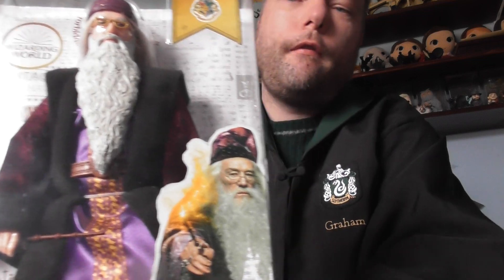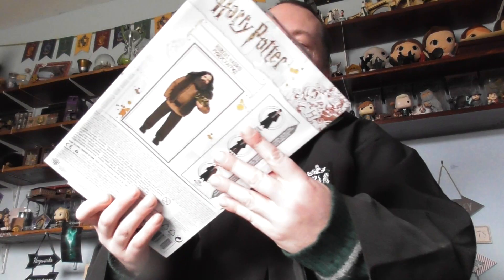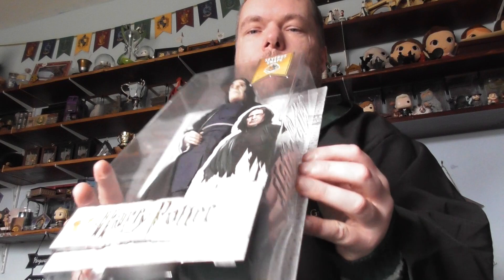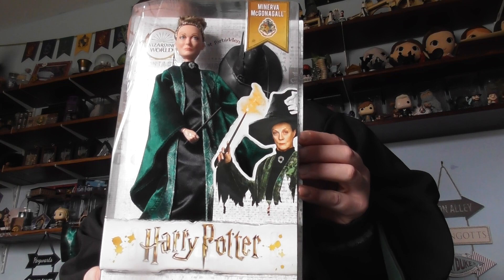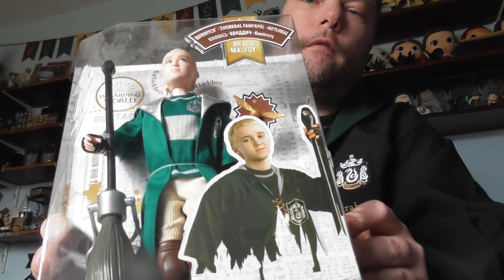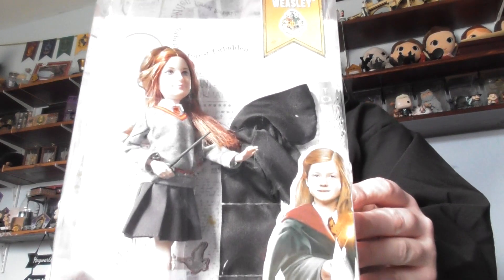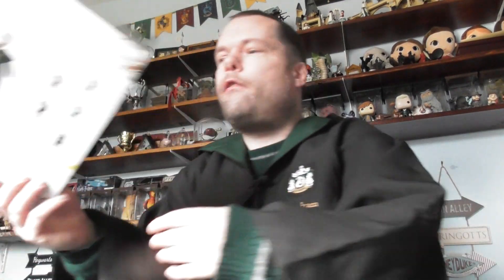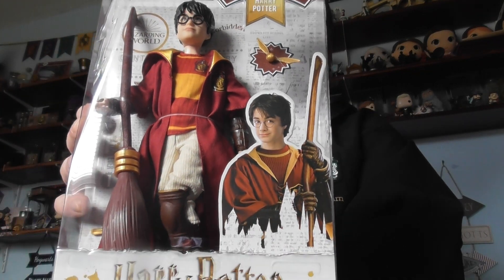HARRY POTTER DOLLS COLLECTION